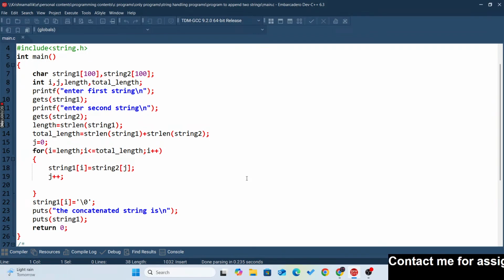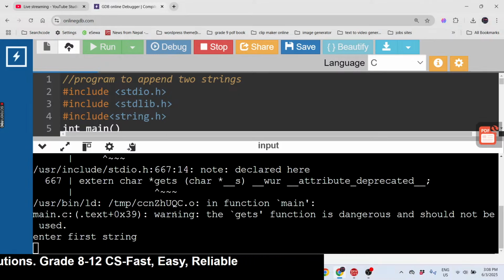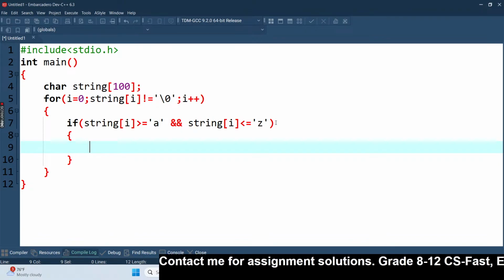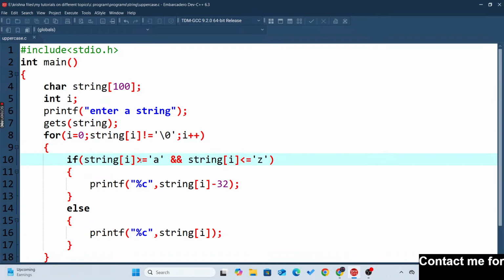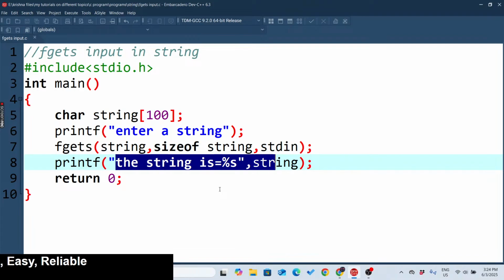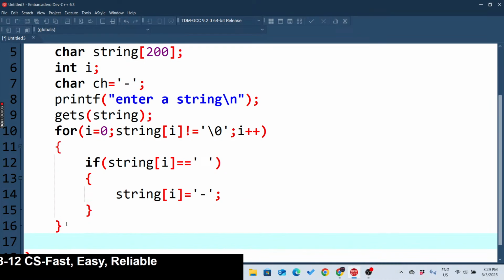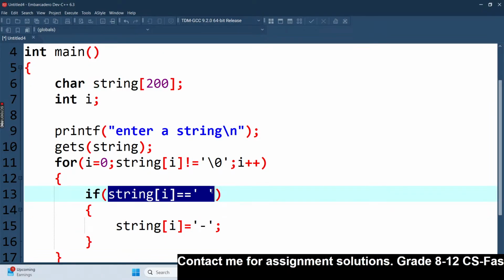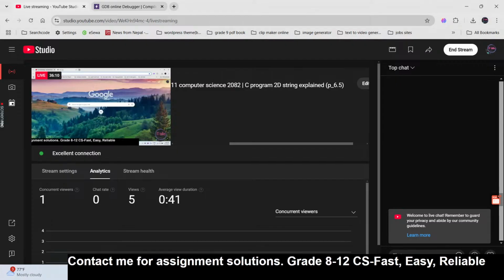NEB Computer science | grade 11 computer science 2082 | C program 2D string explained (p_6.5)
In this video, we will dive into C programming concepts related to arrays and strings. You’ll learn how to declare, initialize, and manipulate arrays and strings in C, along with practical examples and clear explanations.

C Programs using Array, to find sum of two matrices etc

Common Errors and Debugging Tips

This lesson follows the NEB (National Examination Board) curriculum and is perfect for students preparing for their exams.

🔍 What you'll get:

NEB old question papers (Grade 11 & 12)

Step-by-step solutions

Chapter-wise analysis (SQL,C,JS,PHP)

Model questions for practice

Important questions

Tips to score high in Computer Science

📚 Start your exam preparation today and stay ahead!

                             Questions

Write a program to know a number is greater than 20 or not.

4.Write a program to input five numbers and sort them.
5. Write a program to find sum of elements stored in an array